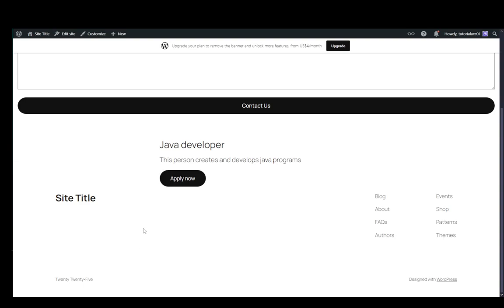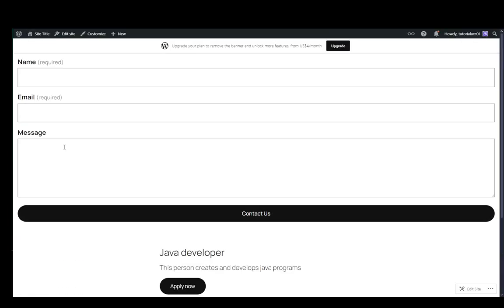How To Know The Theme Of A WordPress Website Tutorial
Today we talk about know the theme of a wordpress website,wordpress themes,wordpress tutorial,wordpress theme